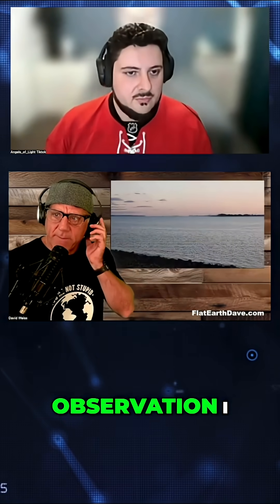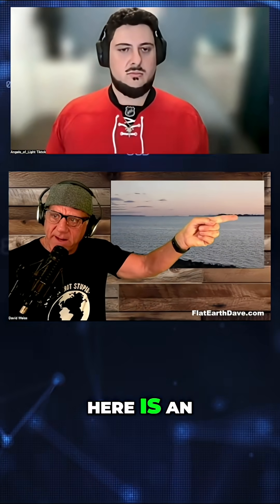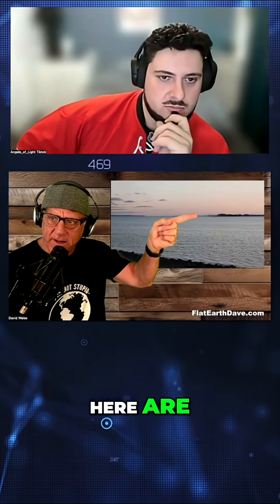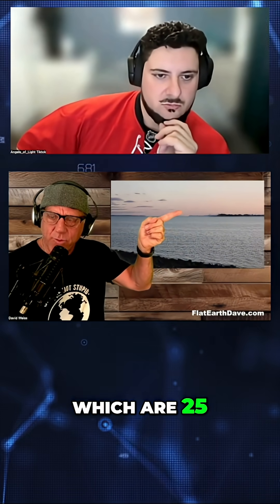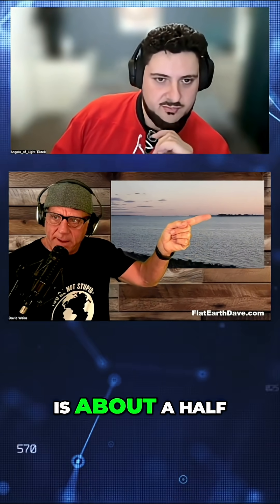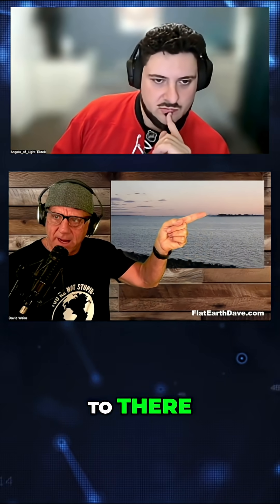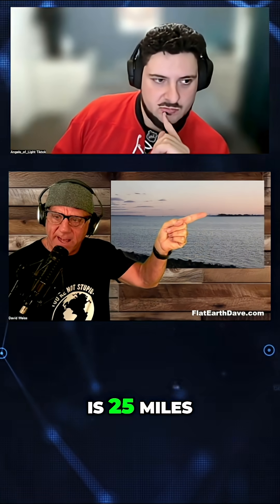NYC Vanishes! Beach Observation Reveals Reality Compression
Visual Illusion: How Distance Compresses Reality
Is something unseen compressing reality? A mind-blowing beach observation reveals how distance warps perception. Closer boats appear vastly larger, while distant NYC vanishes! See the unbelievable visual trick. "It all compresses..."